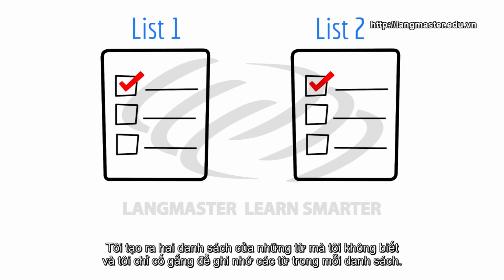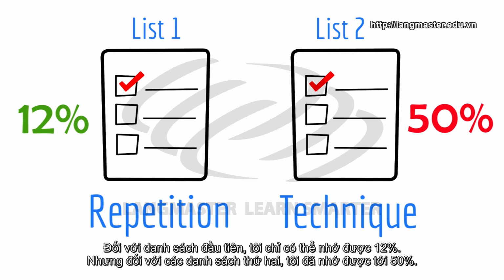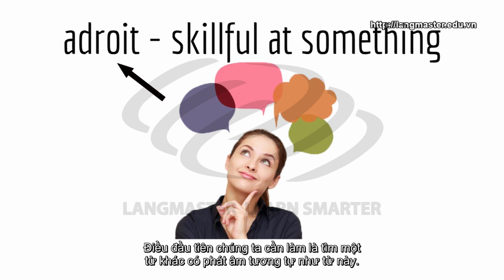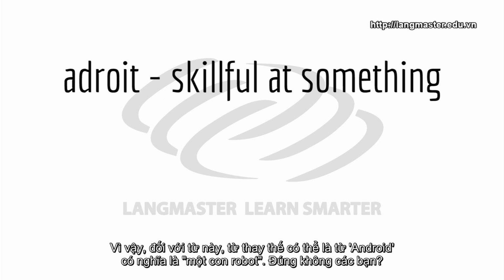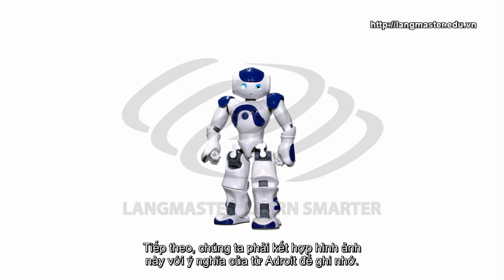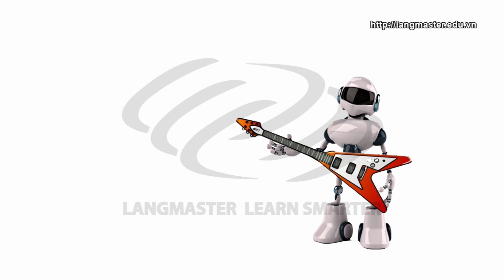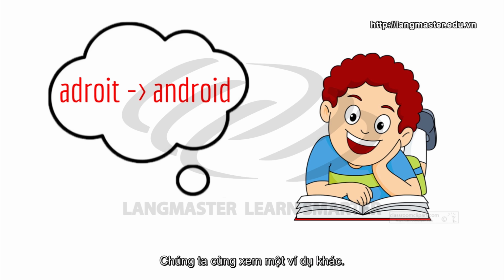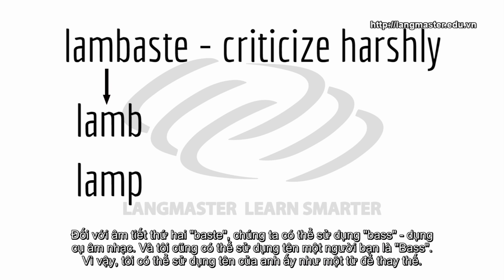2 Phương Pháp Học Từ Vựng Cho Người Mất Gốc Phần 2